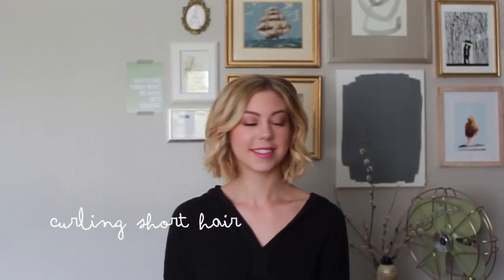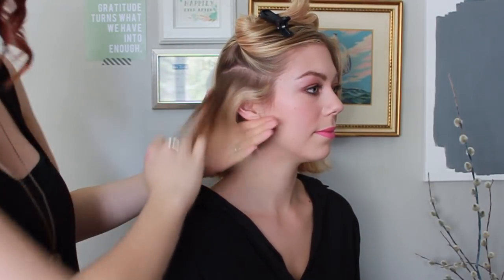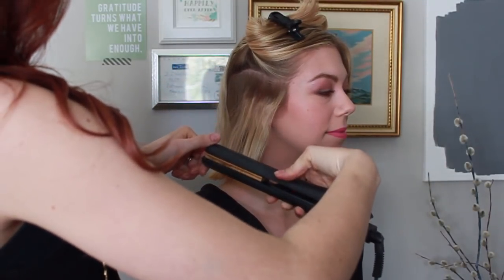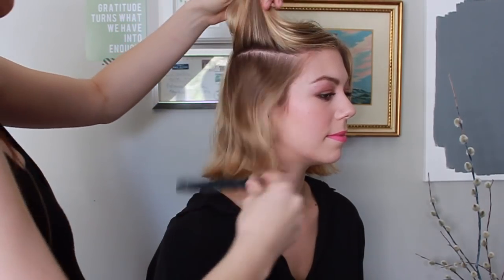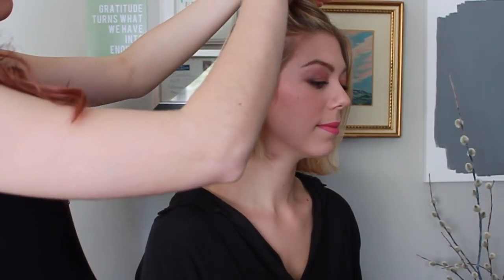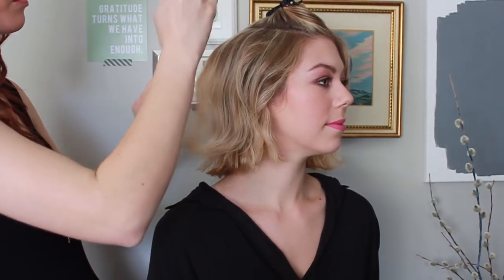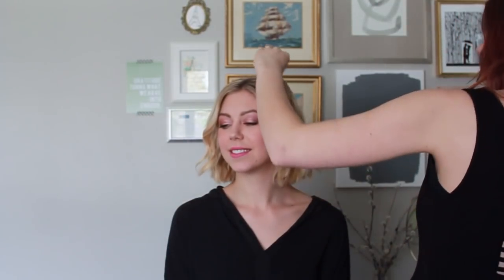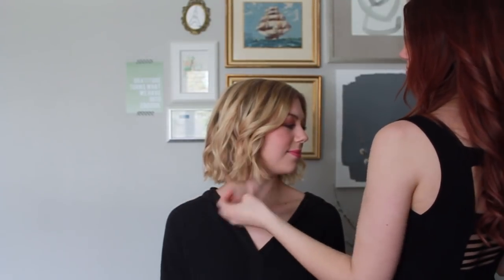short hair tutorial: soft curls for summer / weddings/ prom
Products Used:
CHI 1" flat iron

It is called "Criss Cross" and can be found